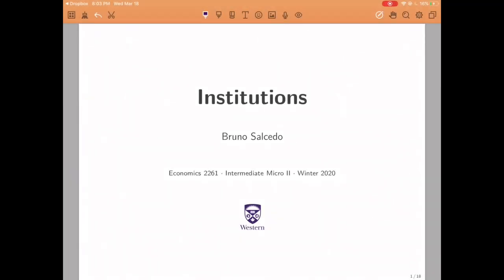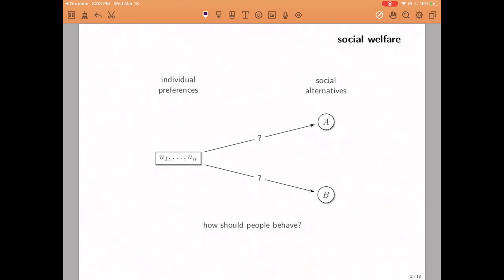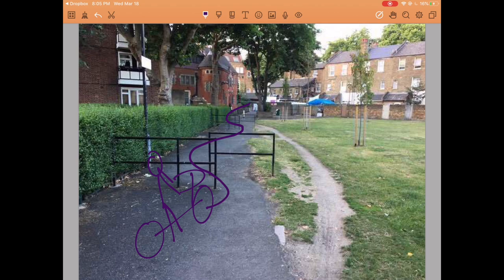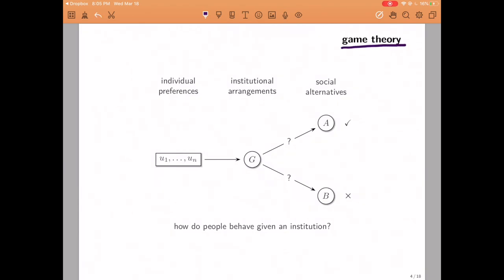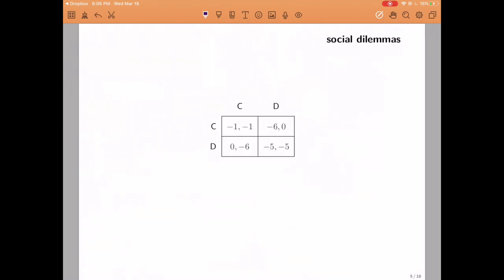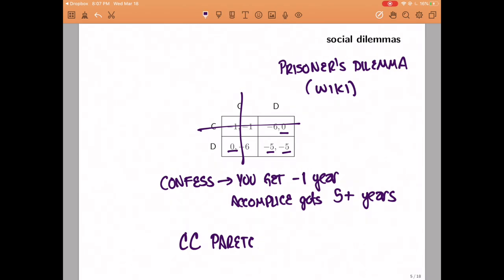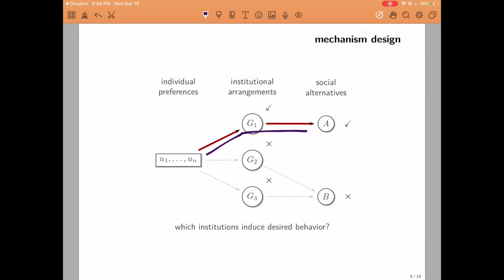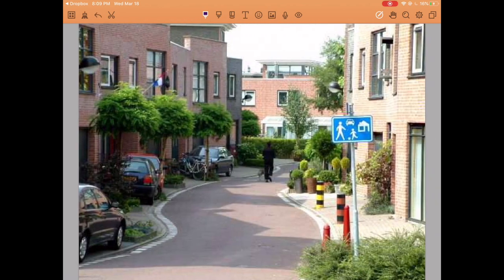Introduction to Mechanism Design (EC2261@UWO)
Virtual Lectures for EC2261 at Western University.

If you saw the previous version of the video, you don't have to watch the whole video again. I only made some minor changes to the end starting at 6:20.